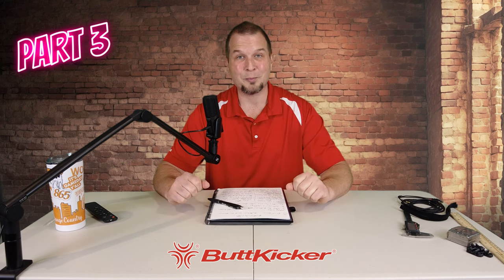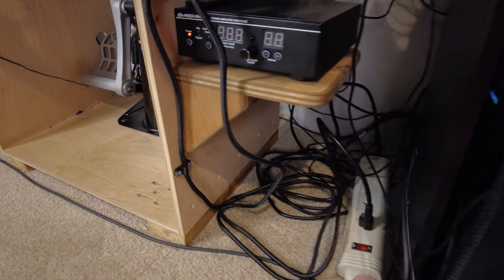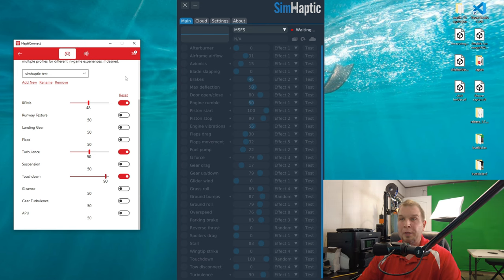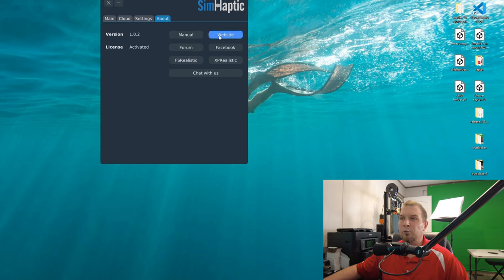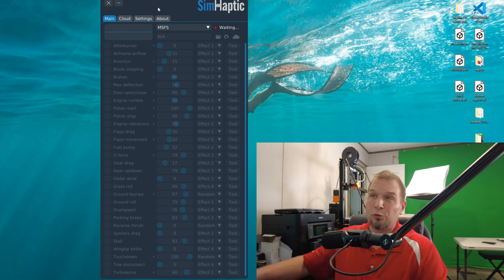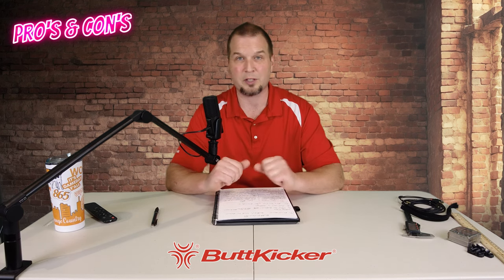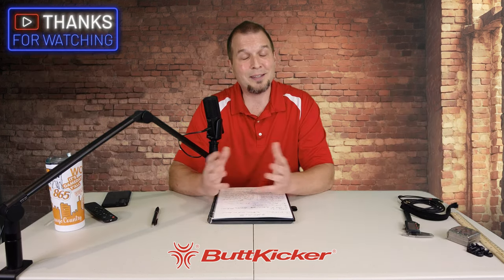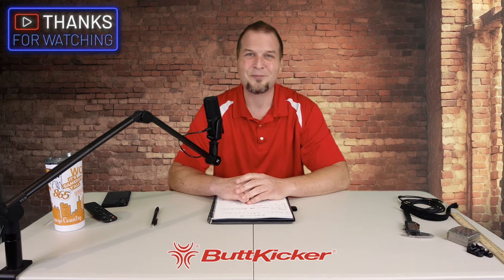MSFS2020 & ButtKicker* Should you BUY one? Setting guide , Pros & Cons Amp & Cable management! Pt.3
Pros and Cons of Buttkicker Hardware: Making an Informed Decision for Your Audio Setup Deciding whether to invest in Buttkicker hardware For your Microsoft flight simulator Home cockpit? Let us help you make an informed decision! In this video, we highlight the pros and cons of incorporating Buttkicker products into your audio setup. From the immersive audio experience and increased realism to potential limitations like compatibility issues, we cover every aspect that you should consider. Tune in to weigh the advantages and drawbacks associated with Buttkicker and make the right choice for your setup. We will also walk you through the step-by-step process of optimizing your Buttkicker hardware for an immersive audio experience. From adjusting the frequency response to calibrating intensity levels, this guide covers it all. Discover how to fine-tune your Buttkicker settings for an enhanced home theater experience like never before.
If you have Any questions please leave them below in the comments section. A big thanks to all of our Captains Club Members For your monthly support and thank you to all of our subscribers and commenters we couldn't do  this without you.
I also want to thank ButtKicker for sending me out their product for review check out the link section if you would like to purchase one there is no affiliate the link is there for your convenience.

Msfs setting guide never seen before

00:00 start
00:22 disclaimer
00:54 toadys video contents
02:35 Hardware setup fool proof setup
06:50  Software setup
23:35 Pros & cons
27:21 alternatives
37:52 Realism
39:32 Credits